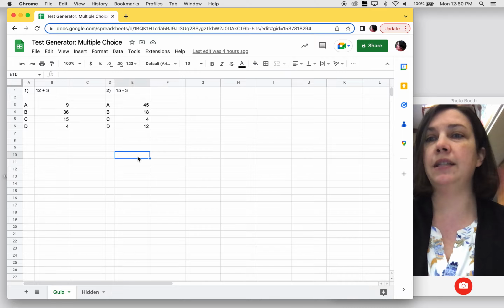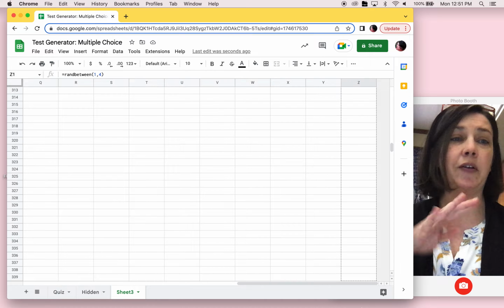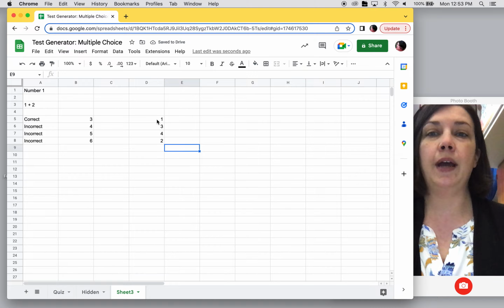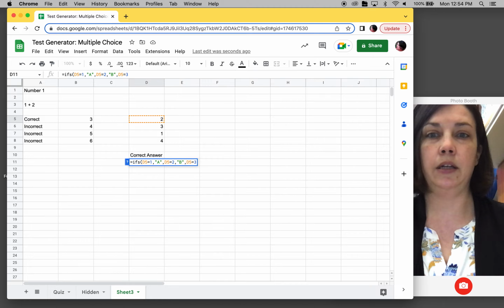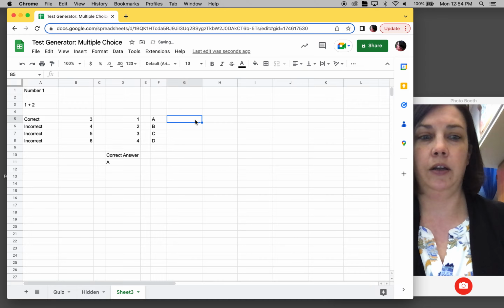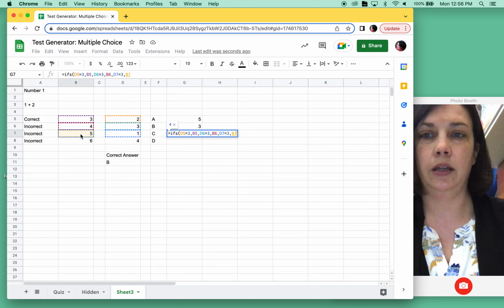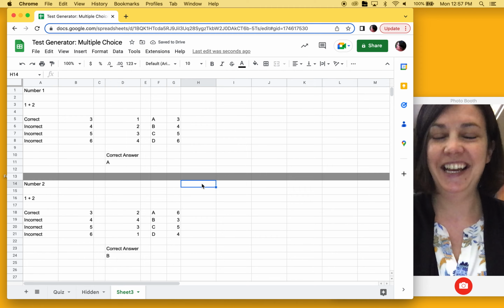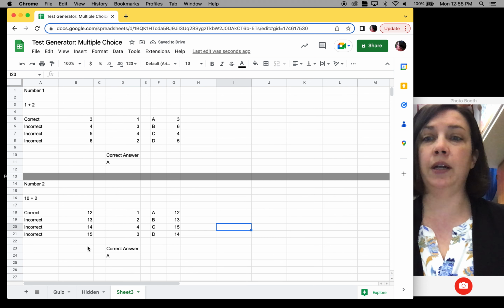Test Generator with Multiple Choice Questions Google Sheets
Learn how to create multiple choice questions in google sheets for your test generators.  This method will allow the correct answer to regenerate in any of the four answer options.